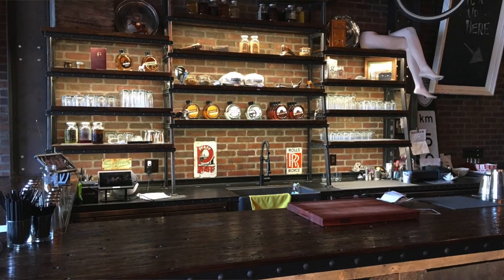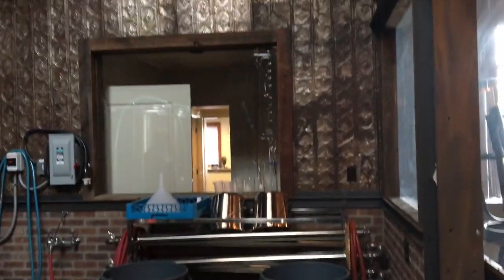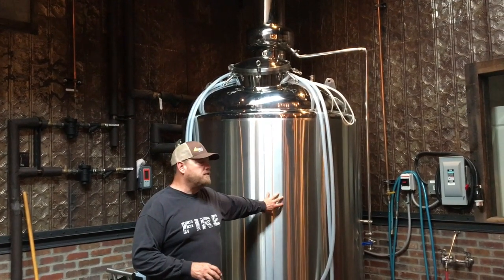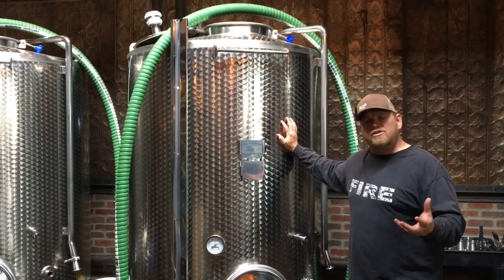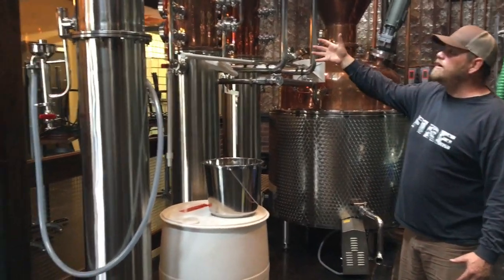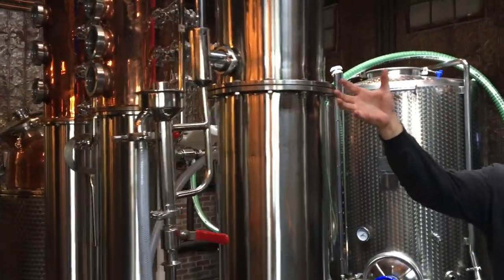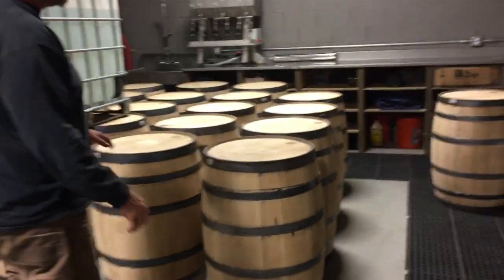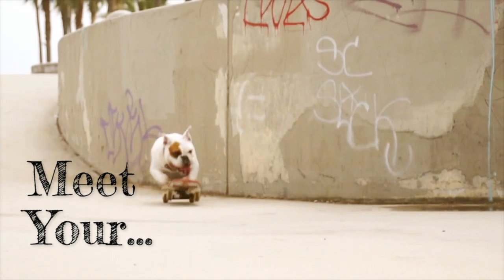Rocker Spirits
This video is about Rocker Spirits